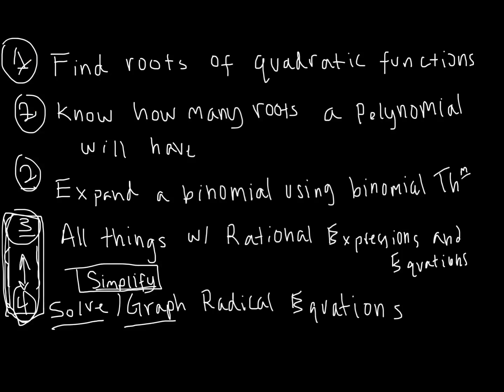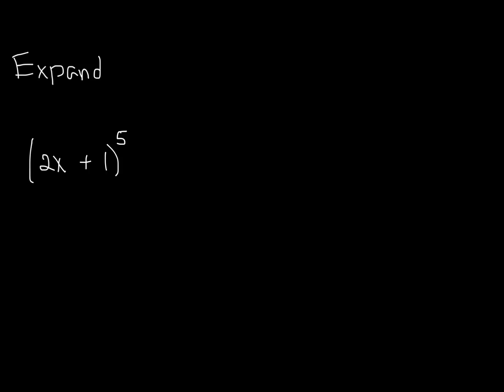A2 Semester 2 IA Review